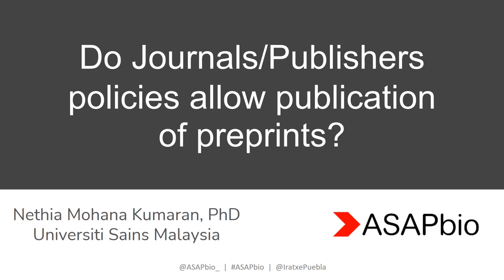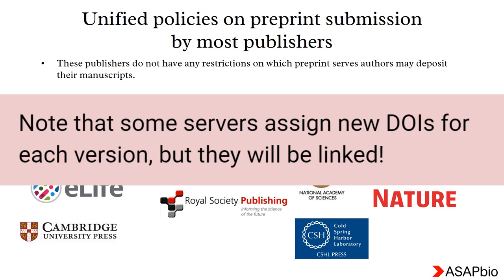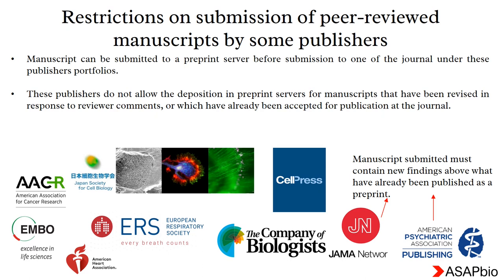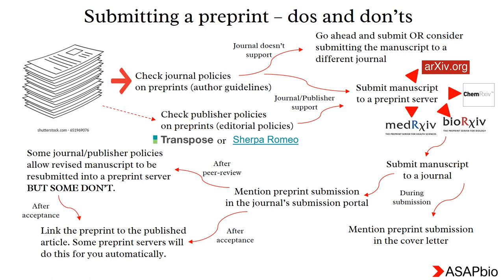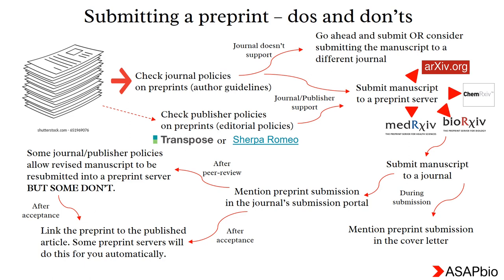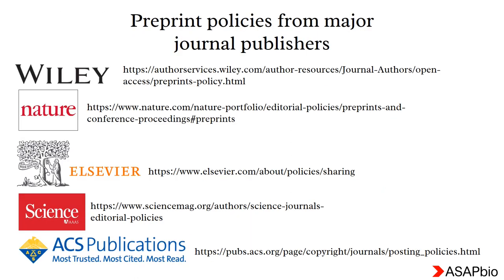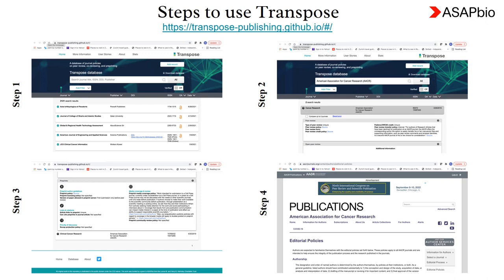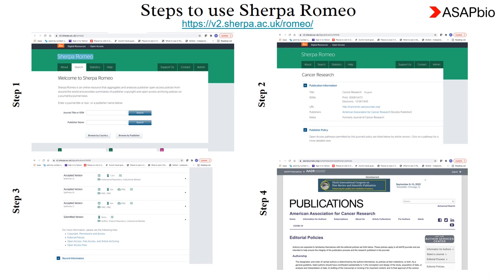Do journals allow preprints?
We present a set of videos addressing different myths about preprints. The videos aim to raise awareness about preprints and their role in science communication, and address concerns or misconceptions that may arise about preprints.

The series includes 7 videos addressing the following topics:

- Are preprints valid publications?
- Will preprints help me with my career?
- Preprints are not reviewed – can we trust them?
- Do journal & publisher policies allow the publication of preprints?
- Is there any quality control at preprint servers?
- Does having a preprint entitle me to share it?
- Will posting a preprint result in my work being scooped?

The video series is a project by the 2021 ASAPbio Fellows: Shelby Bachman, James McKeown, Nethia Mohana Kumaran, Lorena Santamaria Covarrubias, Yulia Sevryugina, Sree Rama Chaitanya Sridhara, Andrzej Szewczak-Harris.